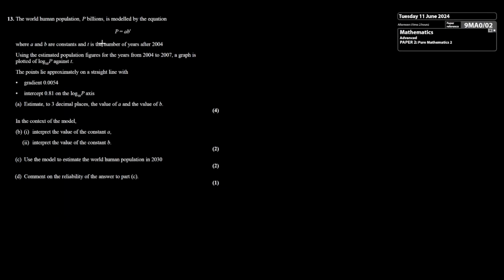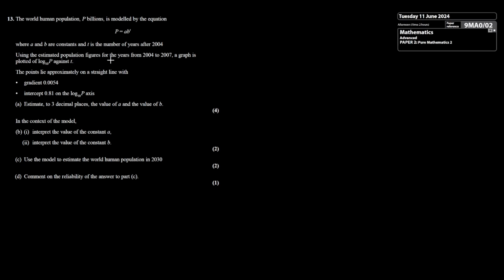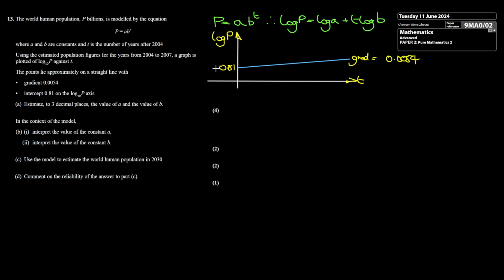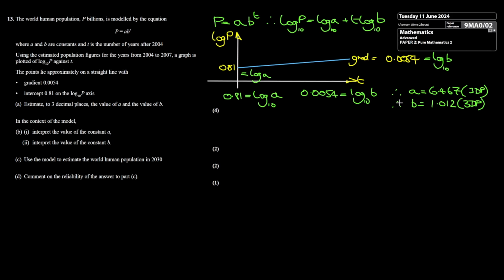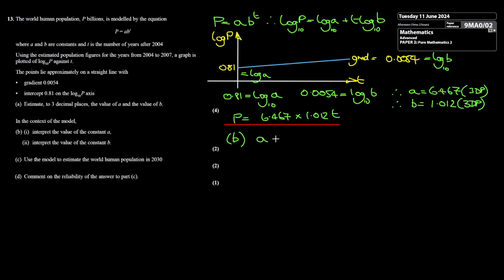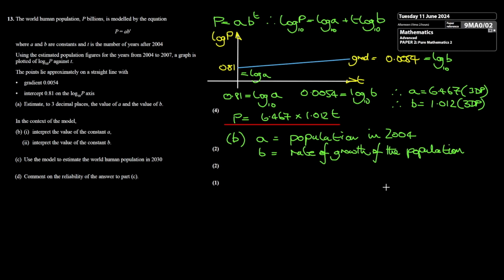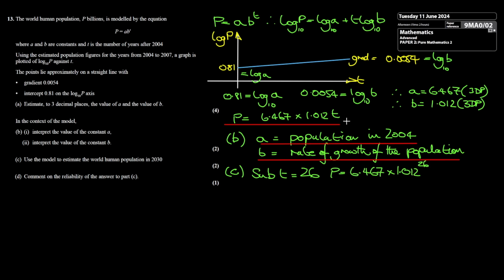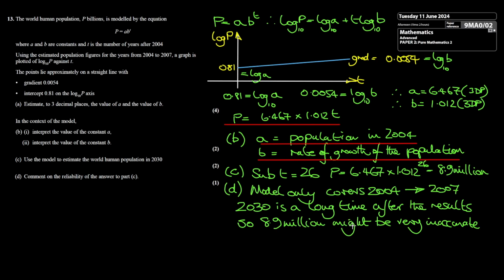Q13 Log Equation Modelling A2 Pure P2 June 2024